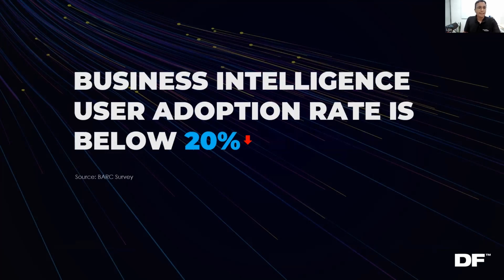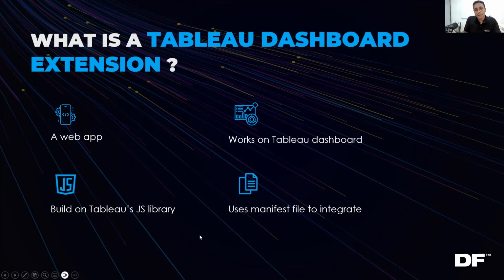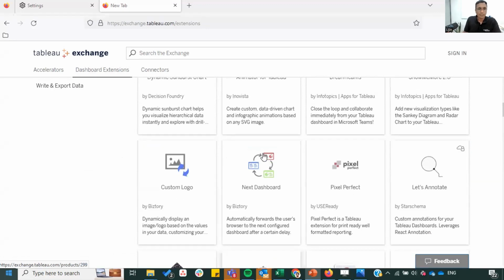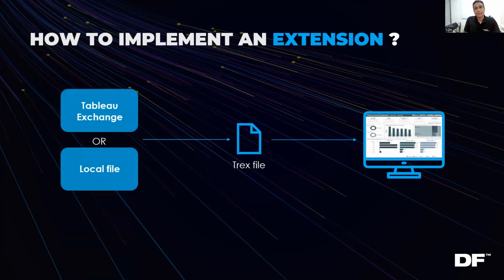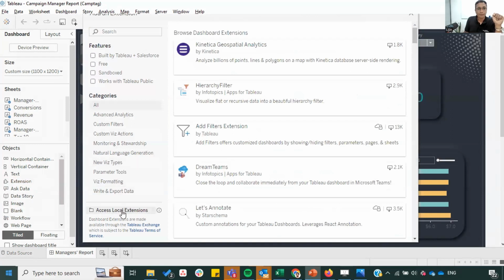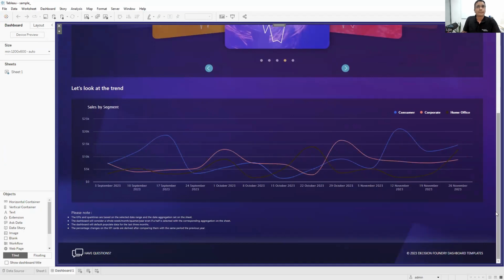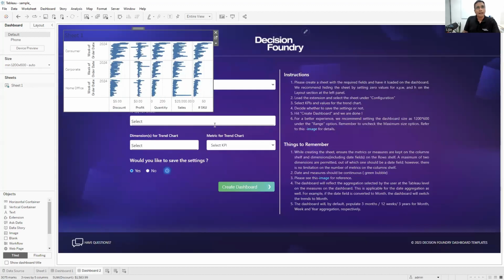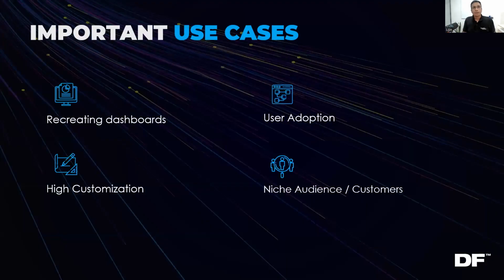Mastering Tableau : Extensions and Data UX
It’s crucial to develop visually appealing Tableau dashboards that are easy to learn and engaging for users. With Tableau’s native features, it’s possible to create quality dashboards that are easy on the eyes. But can we take it a step further and create a dashboard that’s as user-friendly as a webpage on Tableau? Yes, we can.

Tableau Webinar Episode 1: Join Decision Foundry‘s Lijin Dev Keloth as he shares how to build a dashboard using the Extension SDK (Software Development Kit). We’ll cover the basics of Tableau Extensions, the different types available, and how they make your Tableau ecosystem that much better. We’ll also explore what an Extension Dashboard (Accelerators using Extension) is, who needs it, and how it solves common problems. Finally, we’ll address the question of whether Extension Dashboards can replace current Tableau dashboards.

CSS styling on Tableau, Javascript on Tableau, custom Tableau dashboard